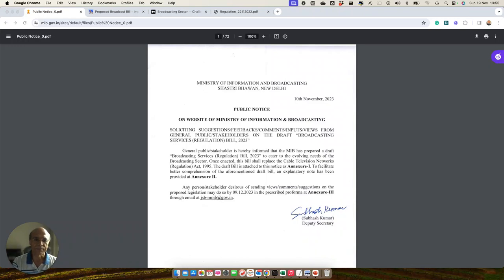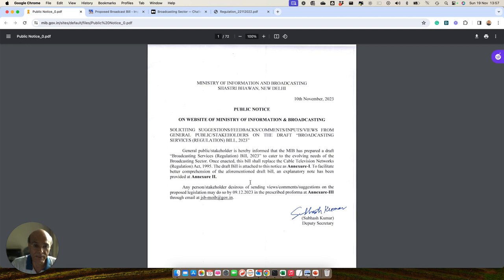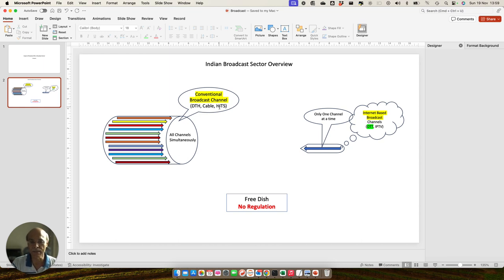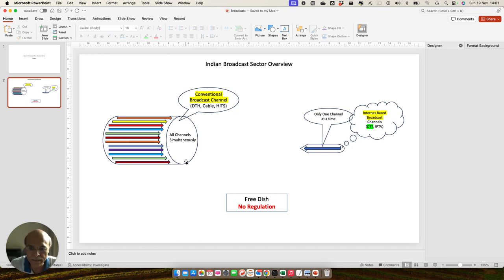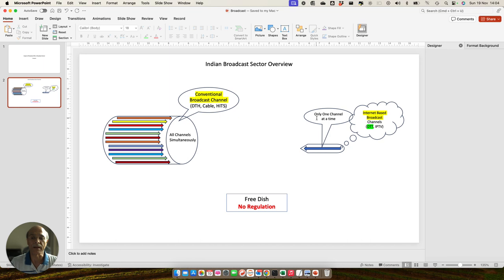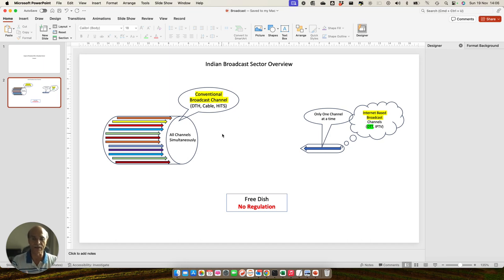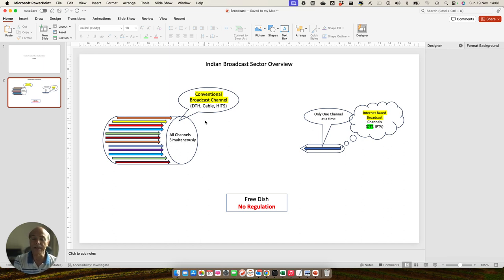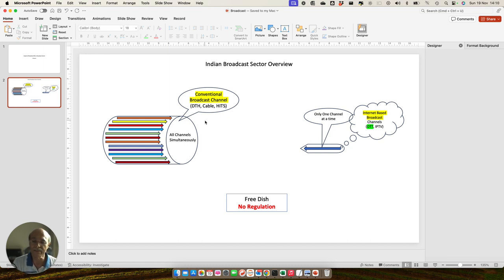Navigating India's New Broadcast Services Regulation Bill 2023: Tariff Implications and OTT Dynamics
Join me as I unravel the Broadcasting Services Regulation Bill of 2023, a pivotal draft bill set to transform India's broadcast landscape. Posted by the Ministry of Information and Broadcasting on November 10, 2023, this bill proposes to overhaul the Cable Television Network Regulation Act of 1995, signalling a major regulatory shift. In this video, I focus on the critical aspect of tariff regulation within the broadcast sector, a domain traditionally overseen by TRAI.

I dissect how the definition of broadcast services is expanding to include OTT platforms, fundamentally altering TRAI's regulatory reach to now encompass tariff regulations for OTT and video-on-demand services like Amazon TV and Netflix. Furthermore, I explore the implications of these changes on existing regulations, the potential for market failure, and how technology advancements, particularly 5G, could disrupt conventional broadcasting models.

This video is more than just an analysis; it's a clarion call to understand the deep-seated effects of regulatory changes on the broadcast sector and what it means for the future of content consumption in India.

📌 Please respond to the draft bill by December 9, 2023, and join the conversation.